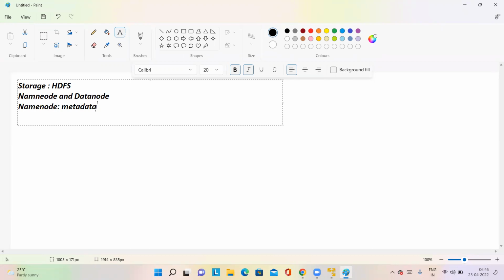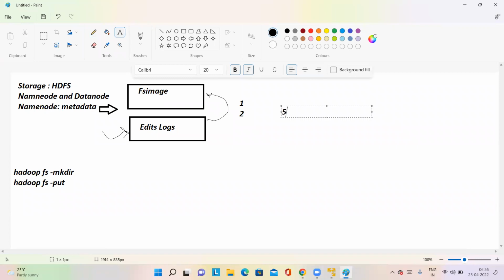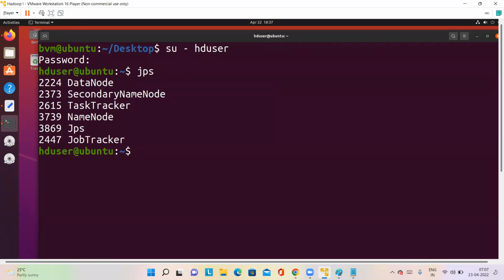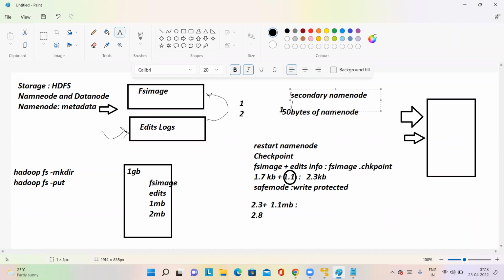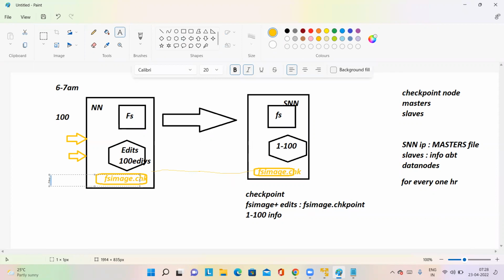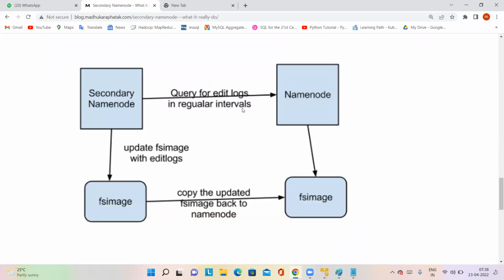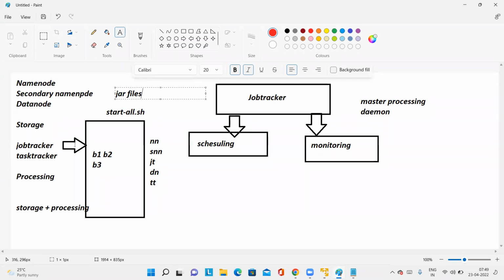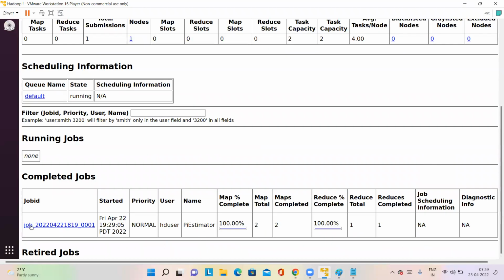Big Data Day4 morning part1